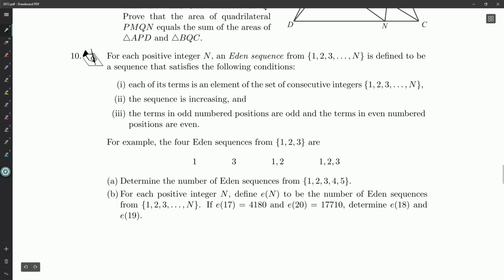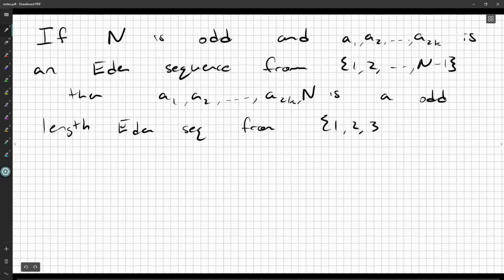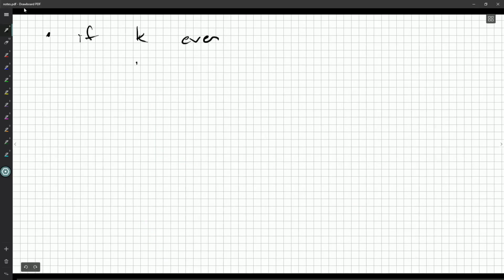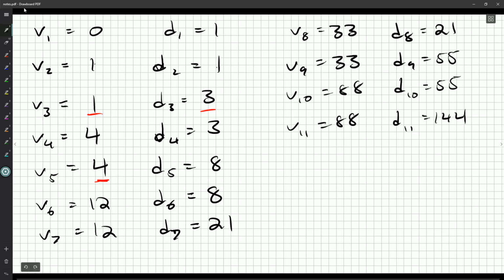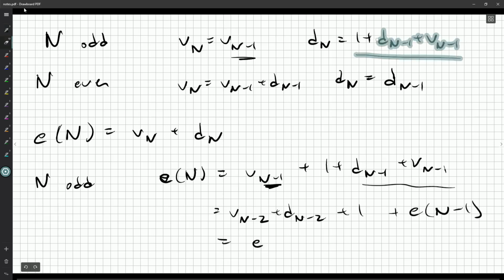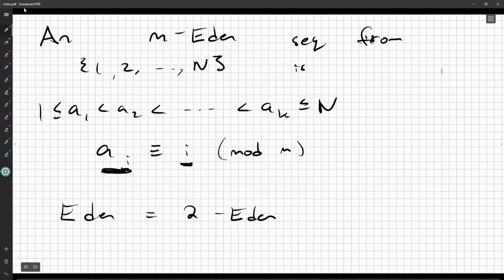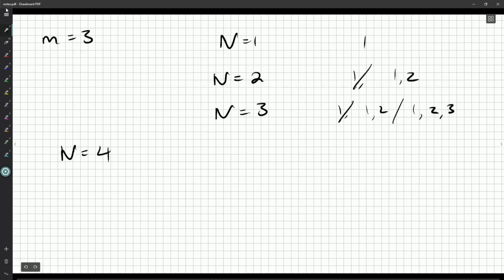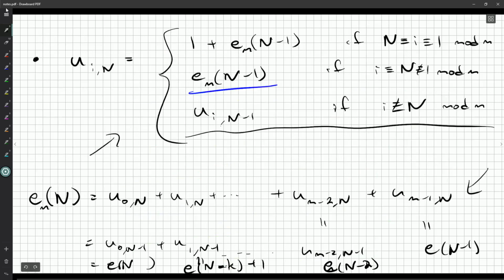Euclid 2012 10